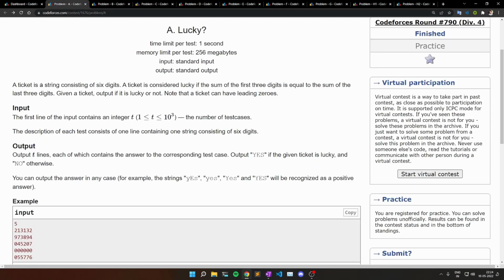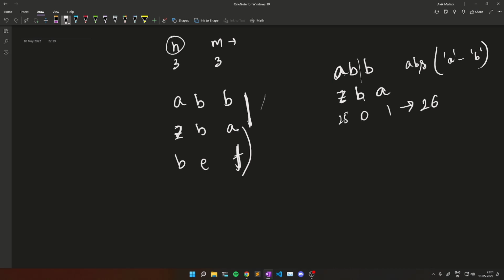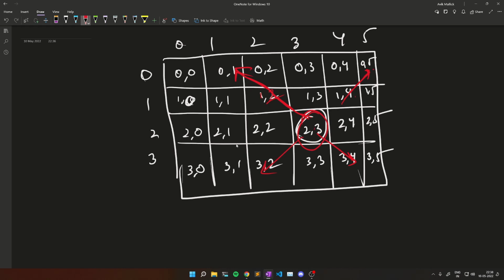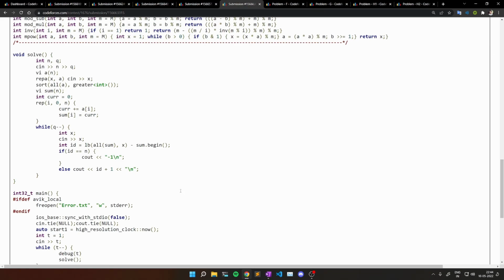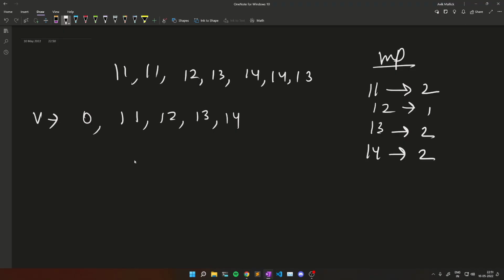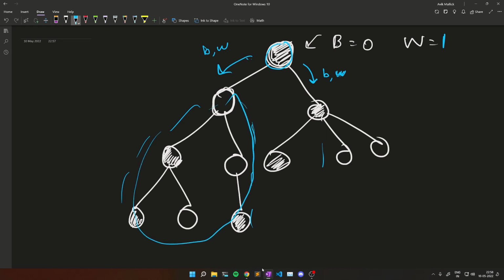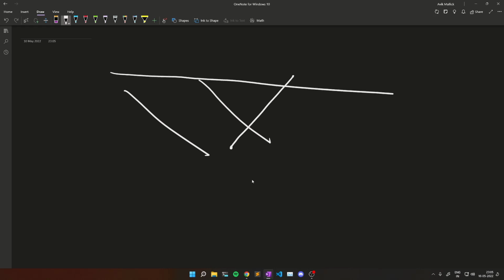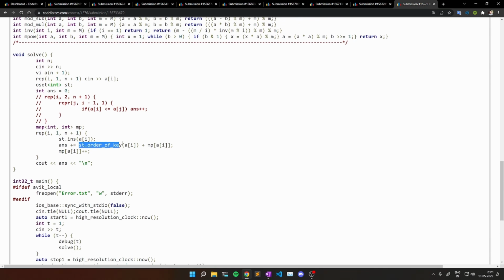Codeforces Round 790 (Div. 4) - All Solutions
Explanations of All Problems of Codeforces Round 790 (Div 4)
00:00 Problem A
01:22 Problem B
04:04 Problem C
09:23 Problem D
15:07 Problem E
20:43 Problem F
31:42 Problem G
38:00 Problem H1
43:55 Problem H2